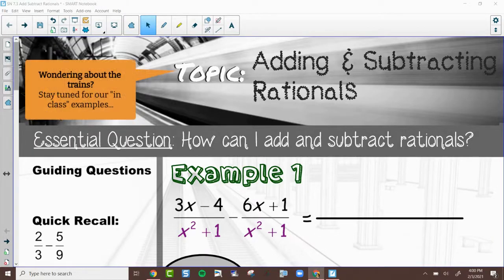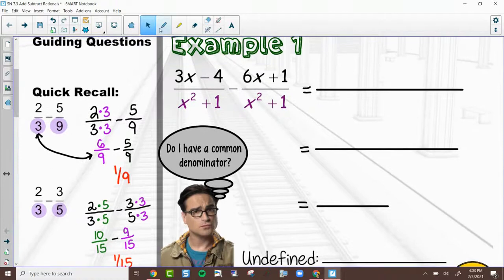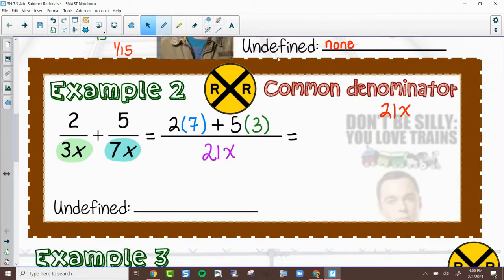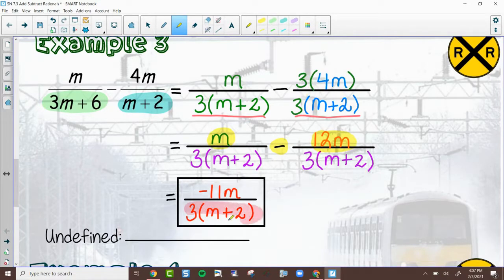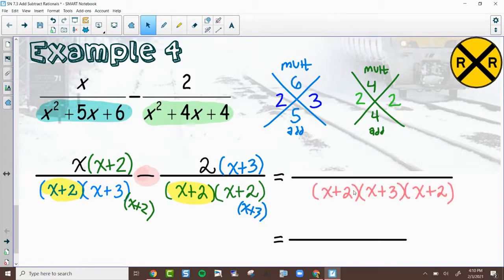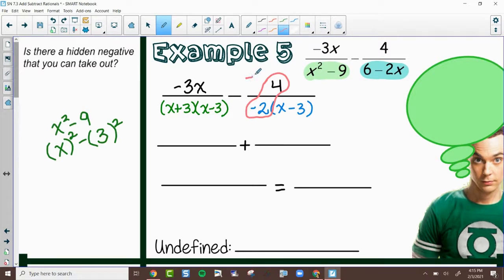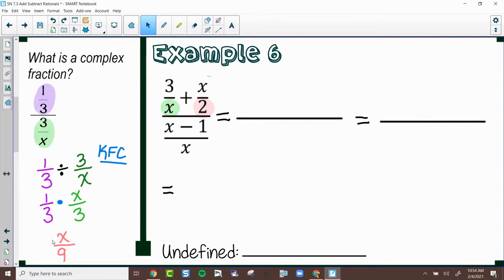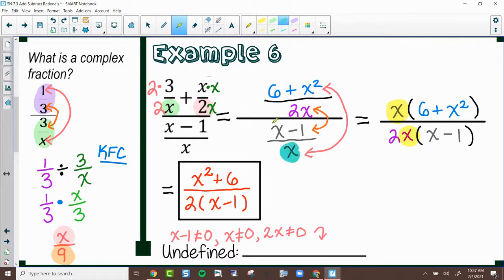7.3 | Add and Subtract Rationals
00:00:26 - Review adding/subtracting fractions
00:02:18 - Example 1 (already have a common denominator)
00:04:00 - Example 2 (adding with unlike denominators)
00:05:35 - Example 3 (factoring with GCF to find the common denominator)
00:07:10 - Example 4 (factoring to find common denominator)
00:10:28 - Example 5
00:12:47 - What is a complex fraction?
00:14:04 - Example 6 (Simplifying with complex fractions)